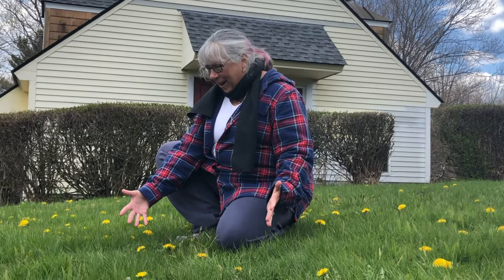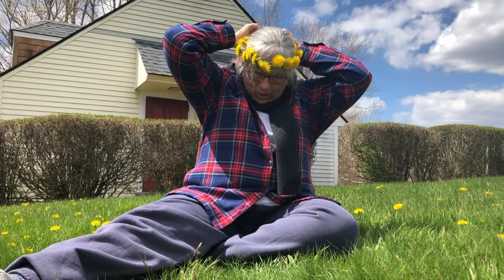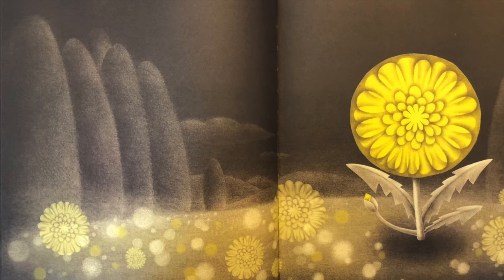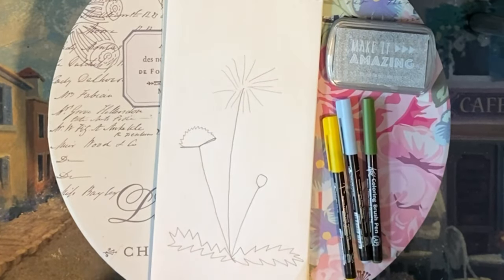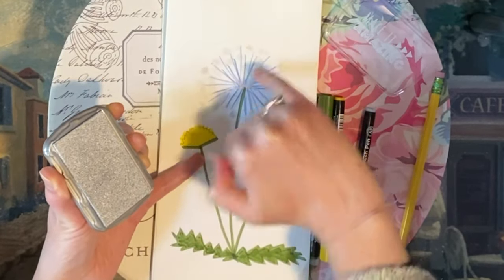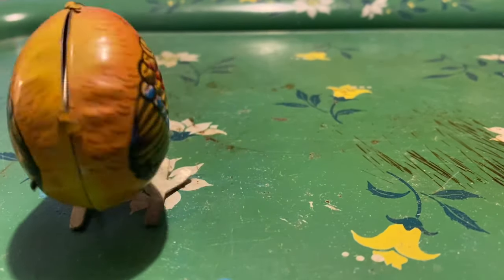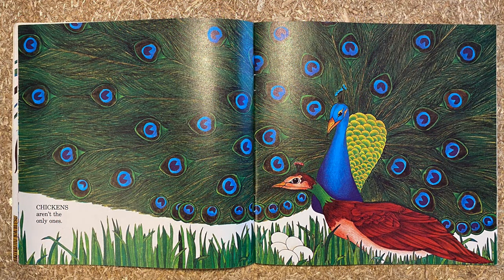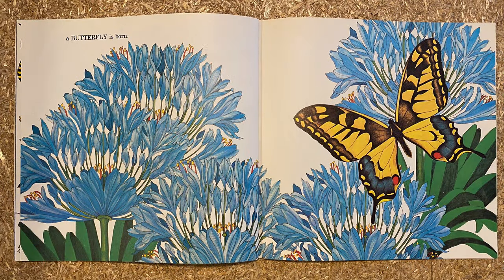Dandelions and Chickens!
A new video with Lisa B. and Aimee with stories, crafts and a song - all about dandelions and chickens. Happy May!